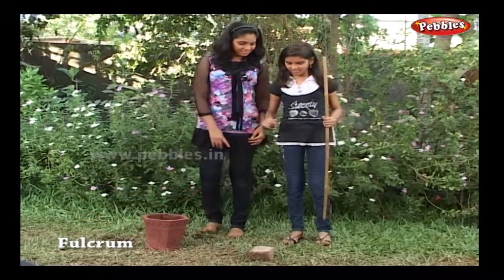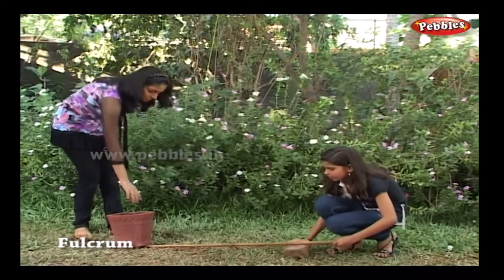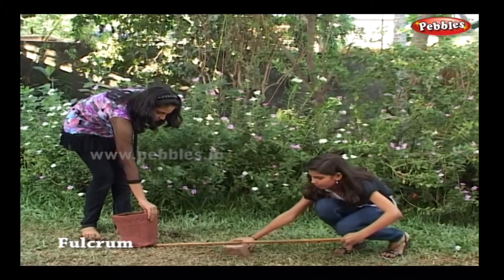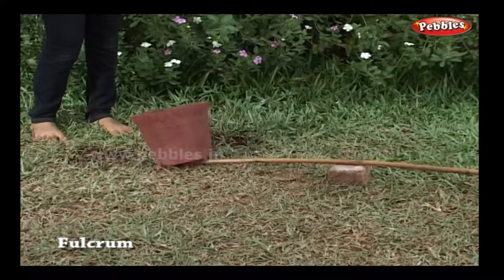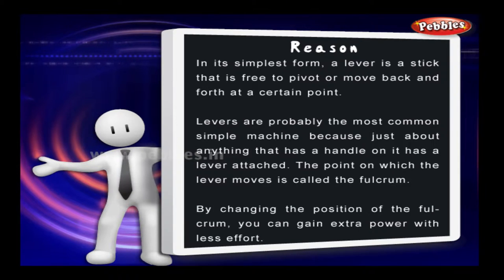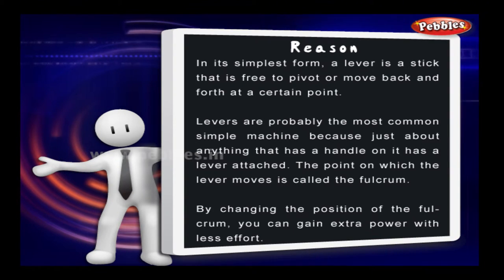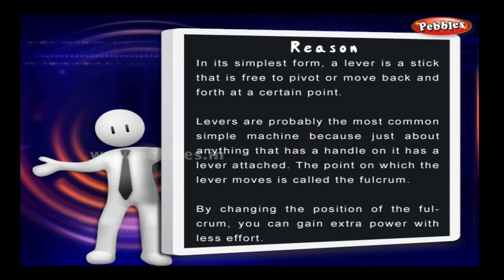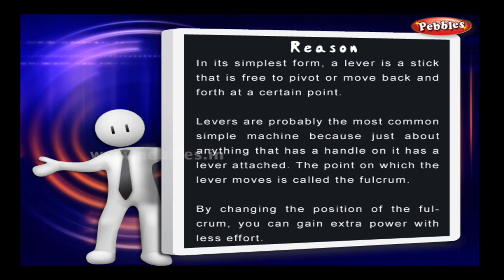Fulcrum | Science Experiments For Kids | Science Projects | Science Tricks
Pebbles present Science Experiments for kids. Learn Science Experiments to do at home.

Pebbles also offers a variety of other stories such as Grandma Stories, Grandpa Stories for kids, Moral Stories for kids, Animal Stories for Kids, Jungle Stories for kids, Panchatantra Stories for Children, Birbal the Wise, Tenali Raman, Fairy Tales and many more.

The most popular, interesting & ancient stories for babies, nursery kids & children of all age groups by Pebbles Kids Learning Channel.

Science Experiments Vol 1 contains the following Science Experiments Videos

Science Experiments Vol 2 contains the following Science Experiments Videos

Science Experiments Vol 3 contains the following Science Experiments Videos